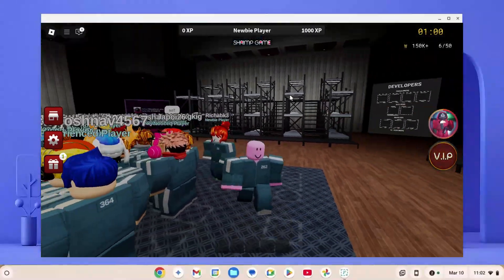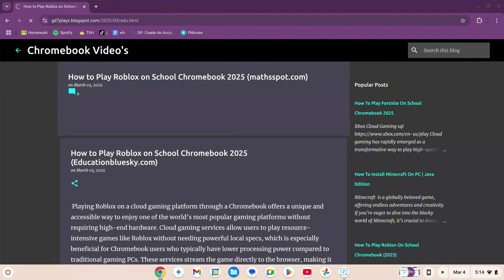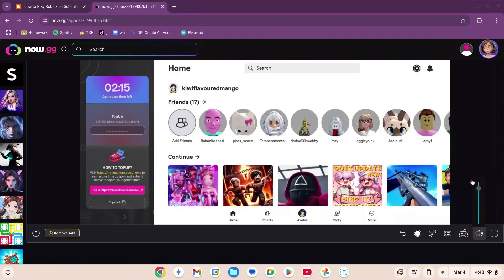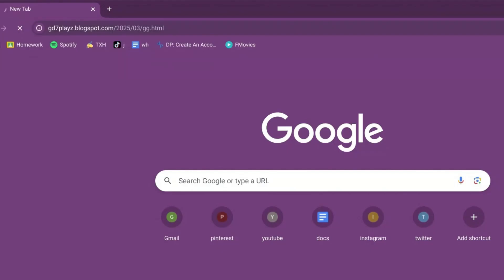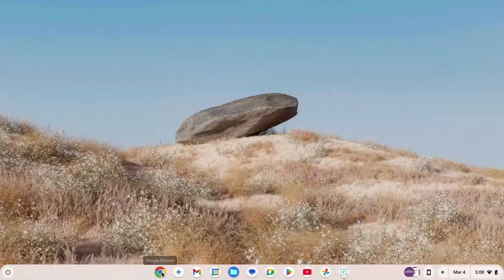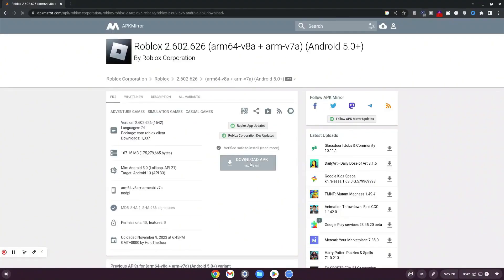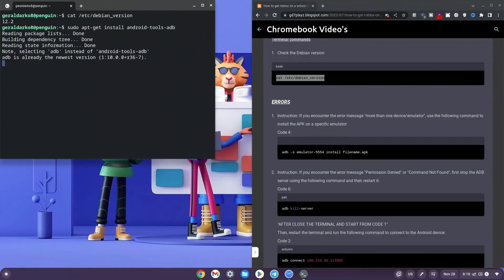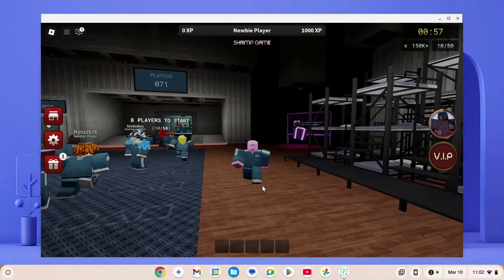How To Play Roblox On School Chromebook 2025 | UNBLOCKED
0:00 - 0:20 How to Play Roblox on school Chromebook 2025
0:20 - 2:31 how to play roblox on school chromebook without now.gg (Method 1)
2:31 - 3:58 How to get Roblox on school Chromebook when blocked (Method 2)
3:58 - 5:48 how to play roblox on a school chromebook (Method 3)
5:48 - 8:25 how to play roblox on a school chromebook without downloading it
8:25 - 9:52 how to play roblox on school chromebook UNBLOCKED (Method 4)
9:52 - 11:10 how to play roblox on chromebook school (Method 5)
11:10 - 12:14 How to install roblox on school Chromebook (Apk Method) (Method 6)
12:14 - 18:04 How to get roblox on school Chromebook (Method 7)
🎯 FAQ (Most Asked Questions About Playing Roblox on Chromebook)
Q: Can I play Roblox on a school Chromebook without Now.gg?
👉 Yes! Follow the methods in this video to access it directly.

Q: Does this work if my school blocks games?
👉 Yes, but you may need a VPN (see Method 4).

Q: How do I reduce lag when playing Roblox on Chromebook?
👉 Lower graphics settings, close background apps, and use Ethernet or fast WiFi.

Q: Can I install Roblox Studio on a Chromebook?